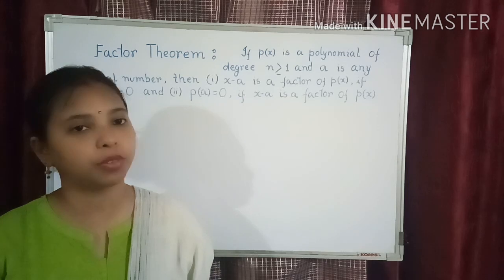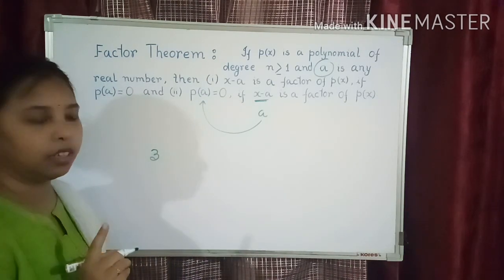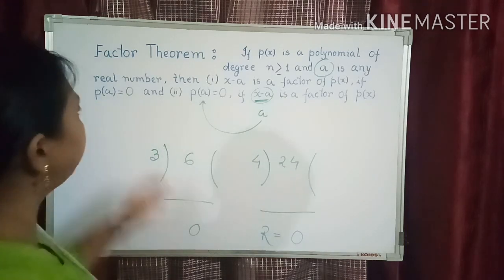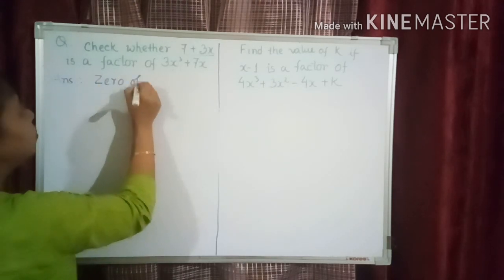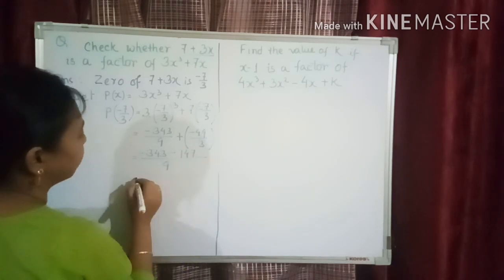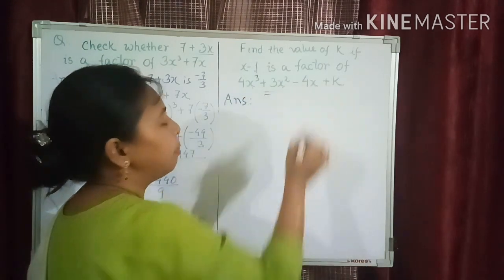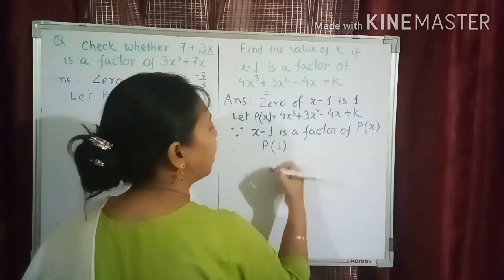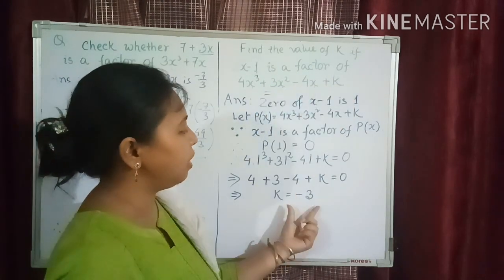May 11, 2020